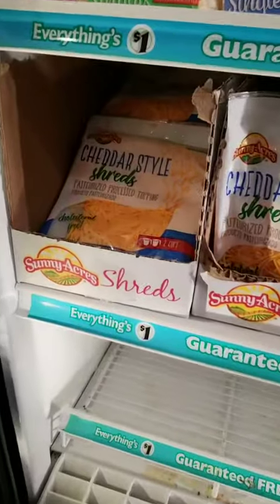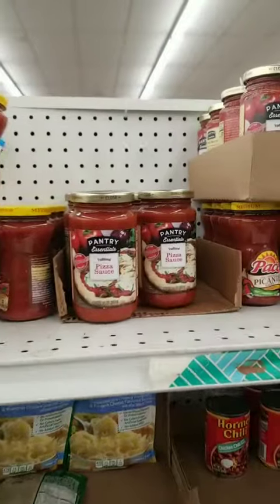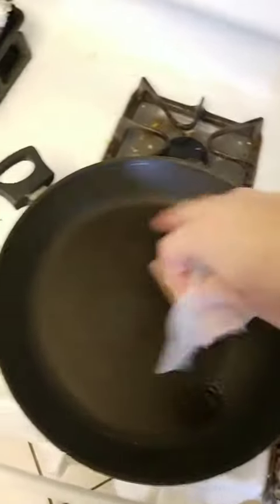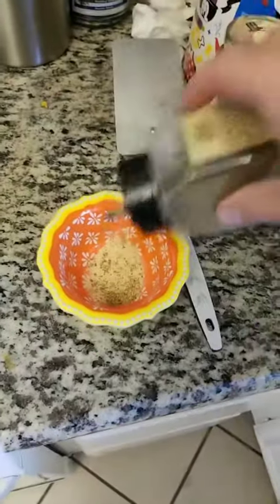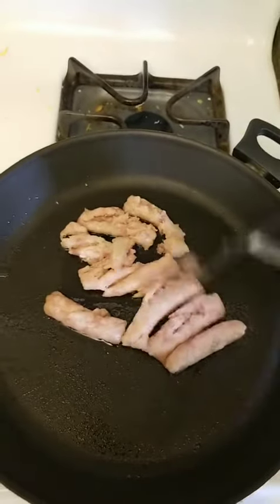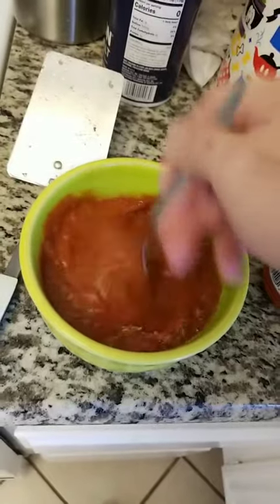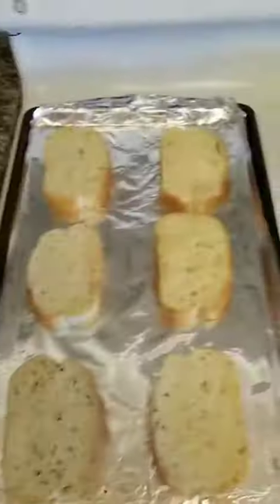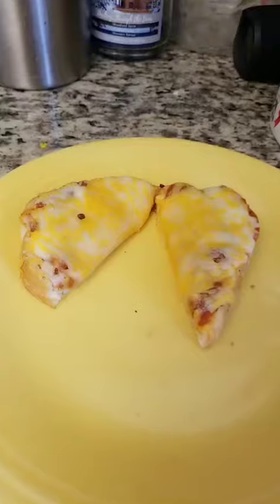My very first viral video (Dec 2019) - Dollar Tree Mini Pizzas